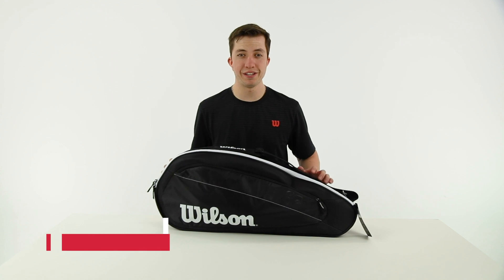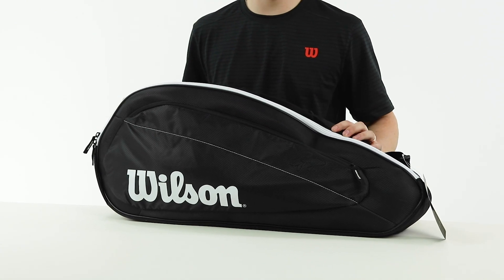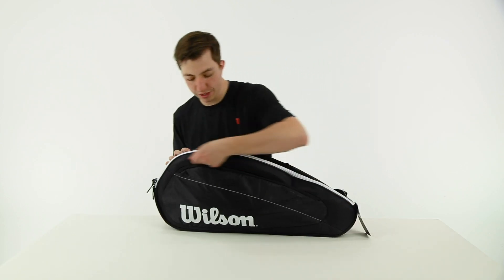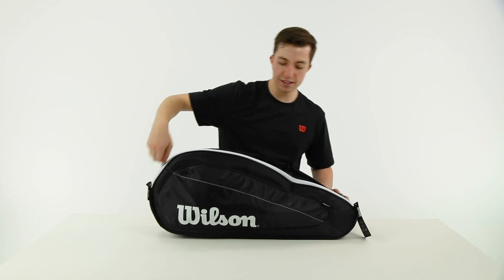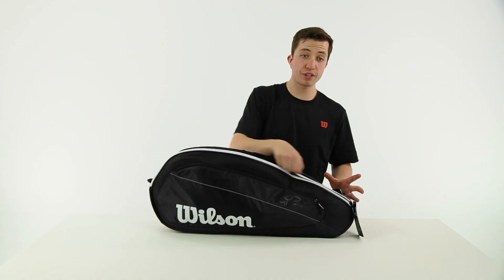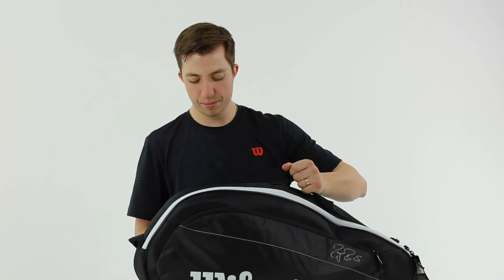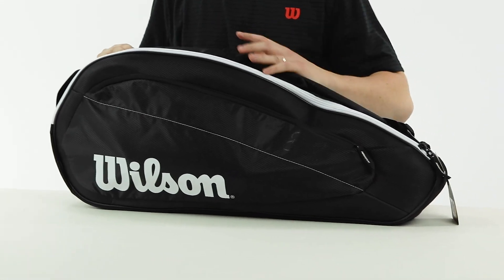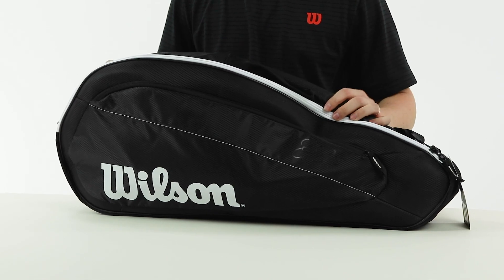Wilson Federer Team 3 Pack Bag Review | Midwest Sports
Daniel from Wilson reviews the Federer Team 3 Pack Tennis Bag.